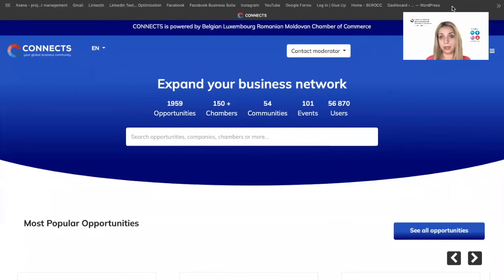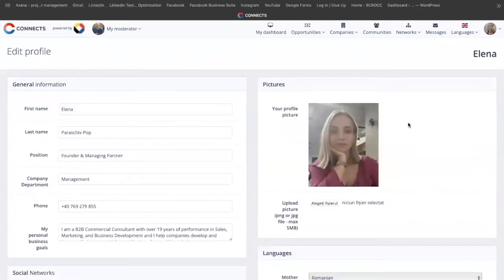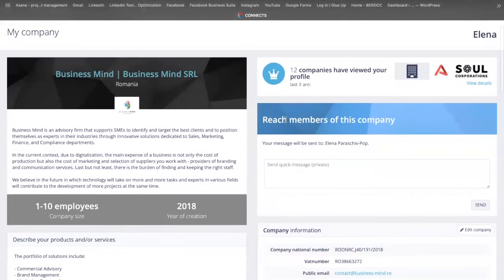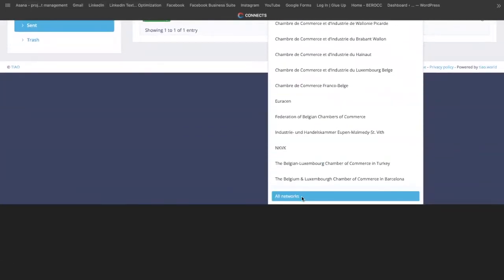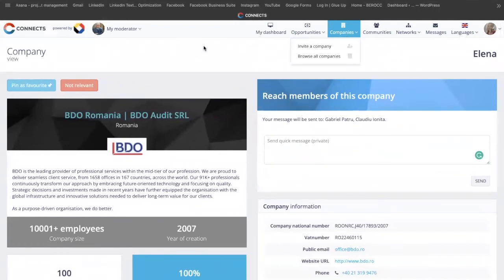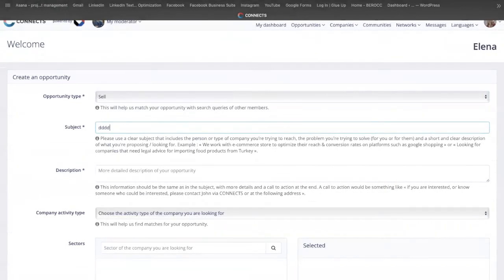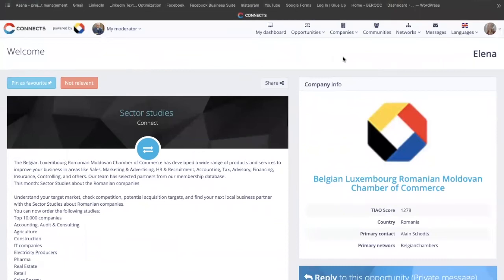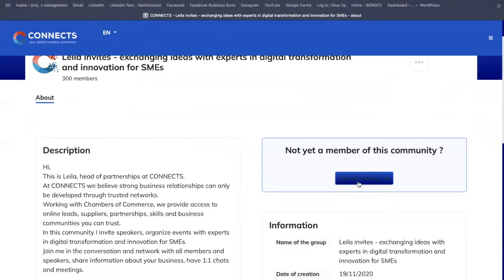How to Use Connects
In this video, we are going to show you how you can connect and engage with business partners all over the world by using the Connects platform.

By being a Member of BEROCC, you have access to the platform with no additional cost.